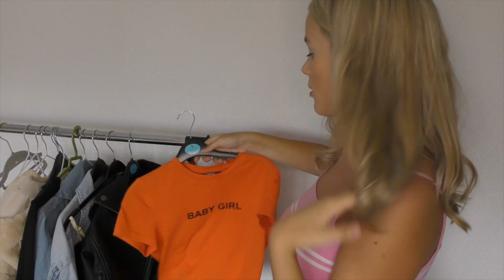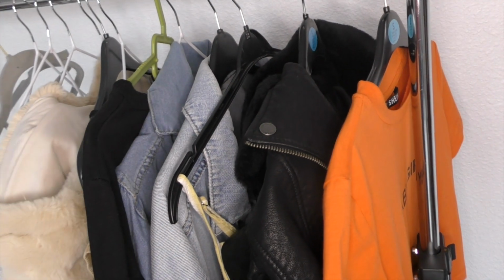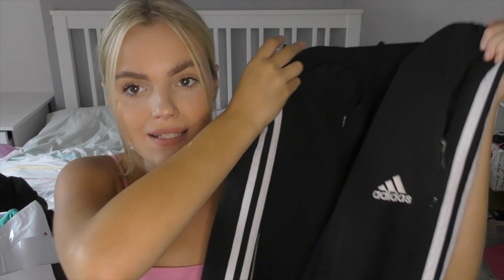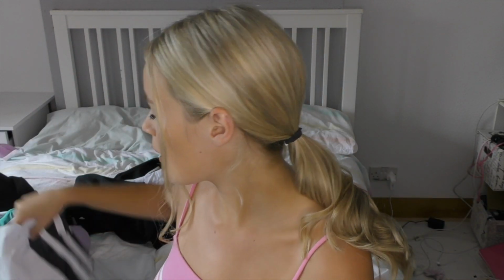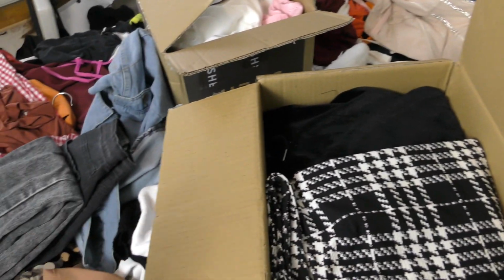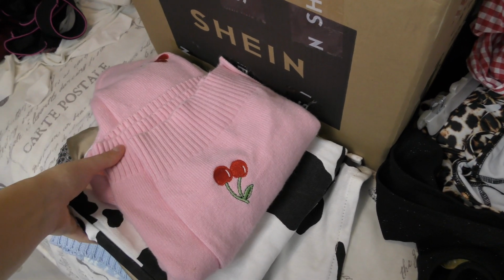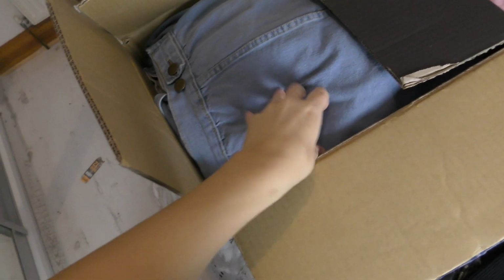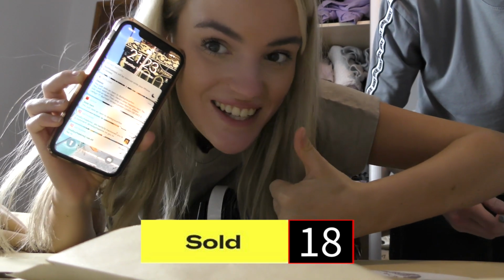I SOLD ALL MY CLOTHES ON DEPOP! SELL WITH ME ON DEPOP AND HOW I MAKE MONEY AS A TEEN!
Hello everyone! So for today’s video I am going to be selling all my clothes on my Depop! I show behind the scenes of me selling on Depop and also how I make money as a teen!

WATCH IN 1080P FOR BEST QUALITY! LET ME KNOW ANY OTHER VIDEO SUGGESTIONS!

Depop, how to sell on Depop, sell on Depop, Depop tips and tricks, Depop uk, Depop selling guide, how to start Depop, how to make money as a teenager, make money on Depop how to sell on Depop
How to make money on Depop, Depop shipping , Depop uk , sell fast on Depop, Depop tips , successful Depop , get things to sell on Depop , Depop shipping uk, Depop postage uk, Depop secrets , Depop behind the scenes, Depop beginners guide.  How to start a Depop Depop shipping